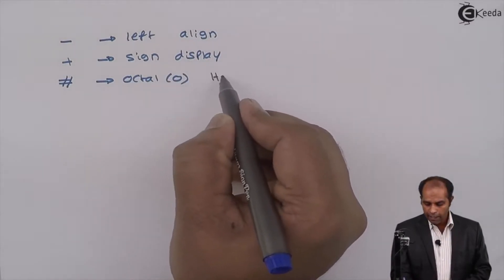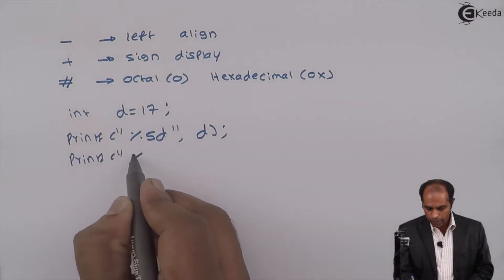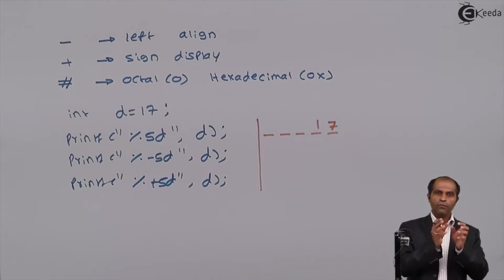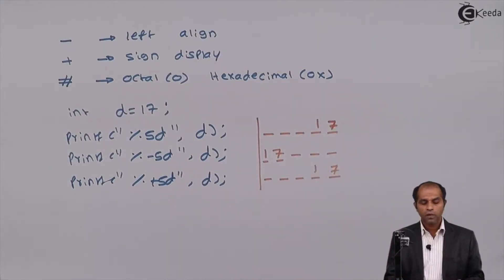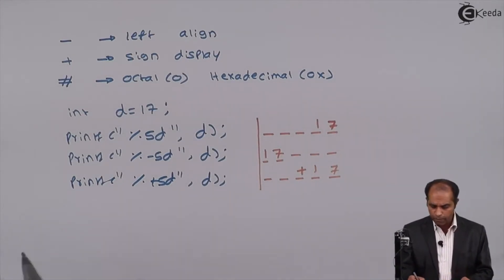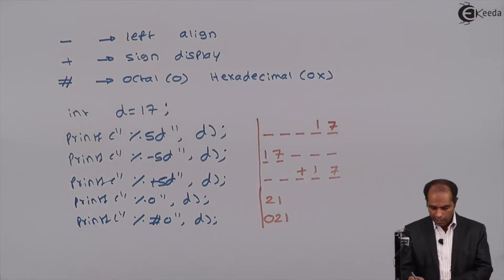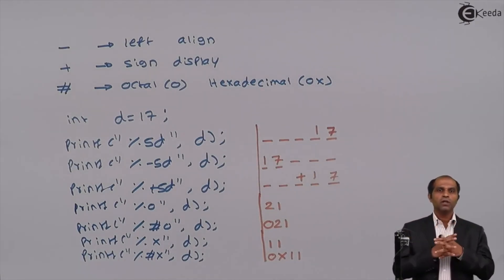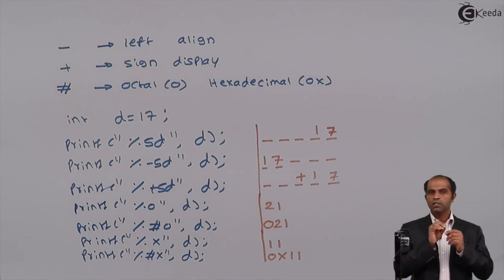Flags with Formatted Output - Data Input and Output - C Programming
Unlock the power of flags in formatted output with our latest tutorial! In this video, we delve into the world of flags and their role in enhancing the formatting precision of output in C programming. Flags provide versatile options to control various aspects of output formatting, including alignment, padding, precision, and more. Whether you're a beginner keen on mastering the basics or an experienced programmer looking to optimize your code, this tutorial offers valuable insights and practical examples. Learn how to utilize flags such as width, precision, left justification, zero padding, and more to tailor your output according to specific requirements. With clear explanations and step-by-step demonstrations, you'll gain the confidence to leverage flags effectively in your formatted output statements. Don't miss this opportunity to elevate your C programming skills—watch now and unlock the full potential of flags in formatted output!